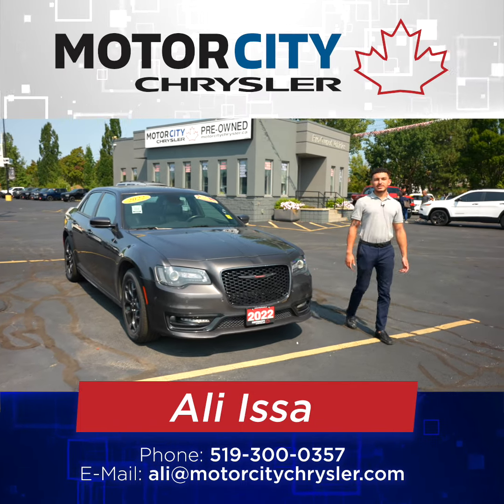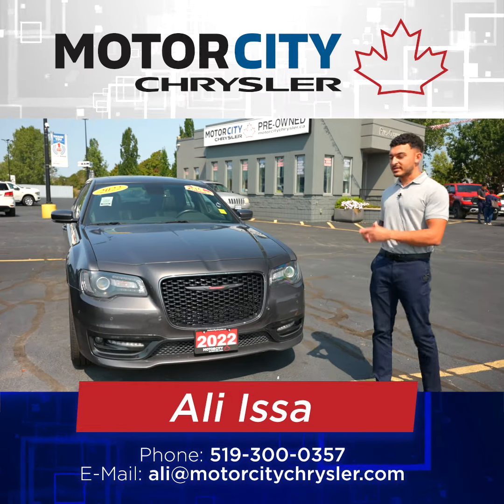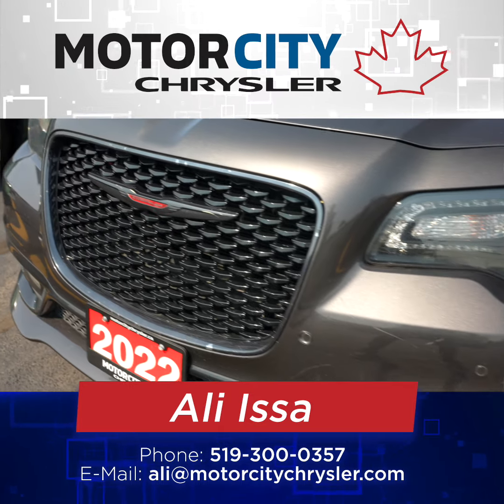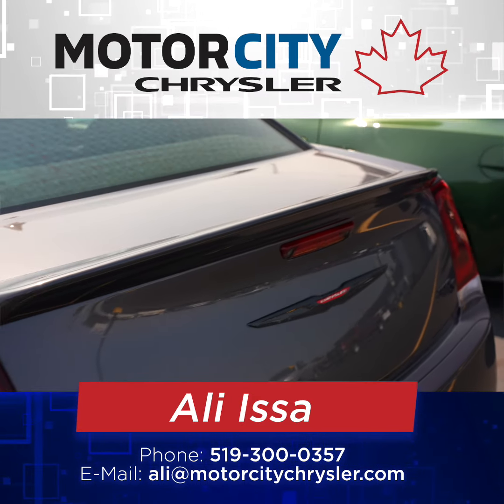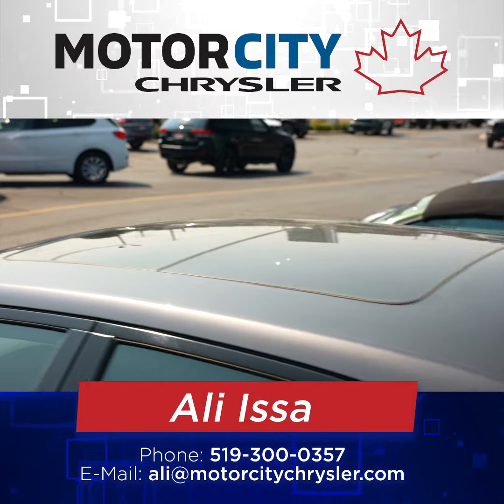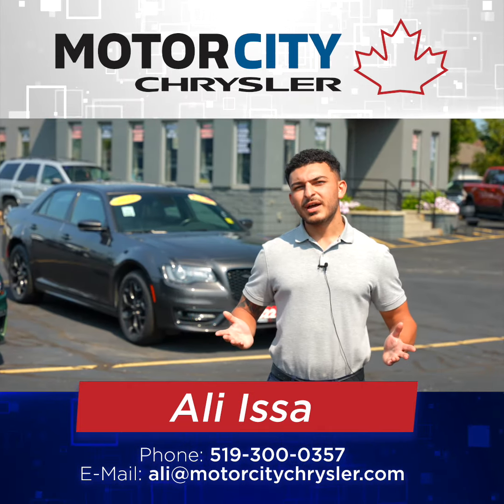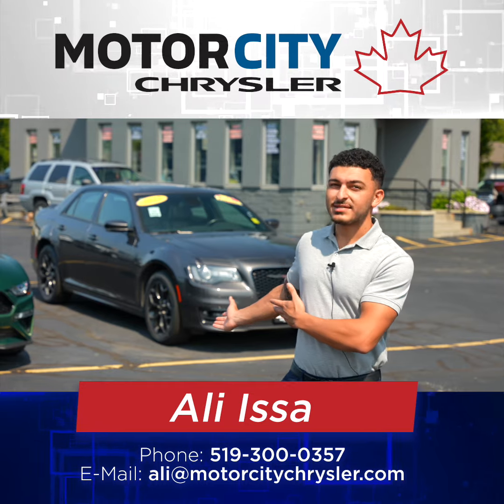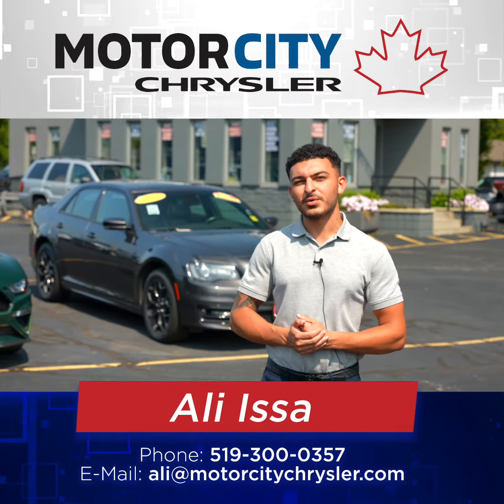2022 Chrysler 300 S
🔥 Check Out This Fully Loaded 2022 Chrysler 300 S! 🔥

Sleek, stylish, and packed with luxury! This 2022 Chrysler 300 S comes fully loaded with premium features that will have you riding in comfort and style. Don't miss your chance to own this stunning vehicle!

Stop by Motor City Chrysler and take it for a spin today, Ask for Ali

📍 Find us on the corner of Walker & Tecumseh